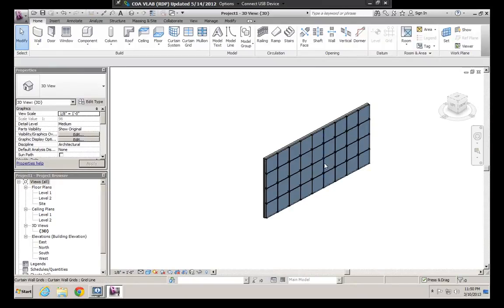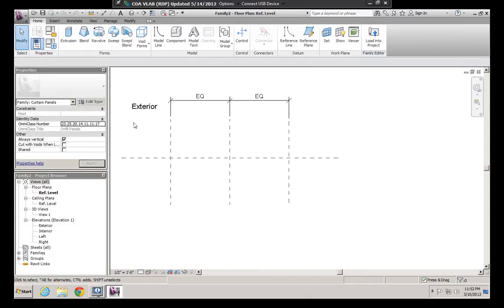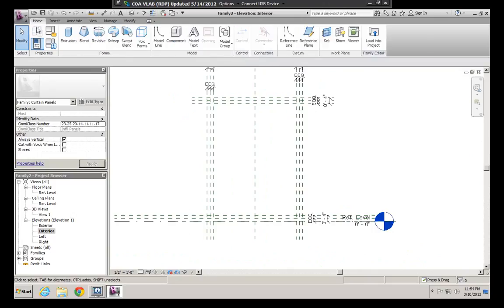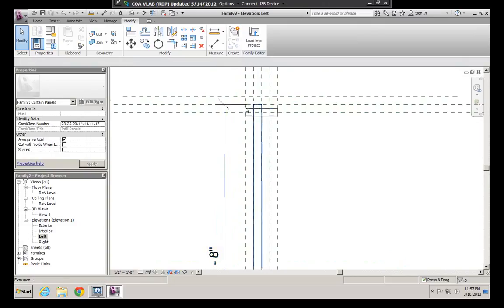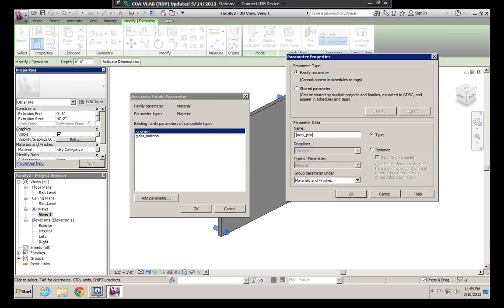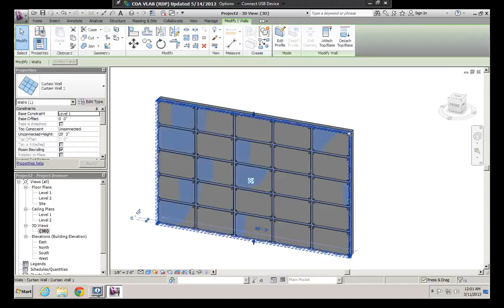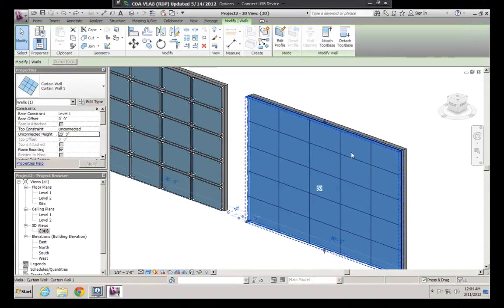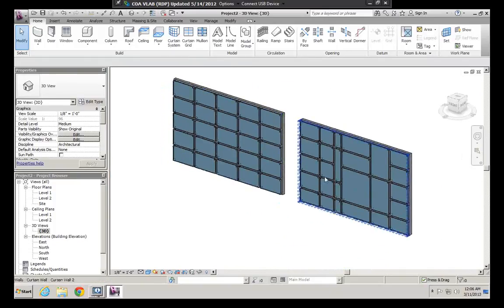Custom curtain wall panel